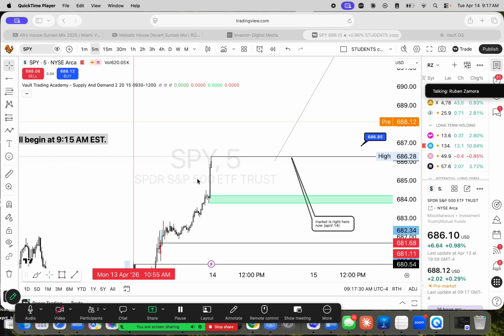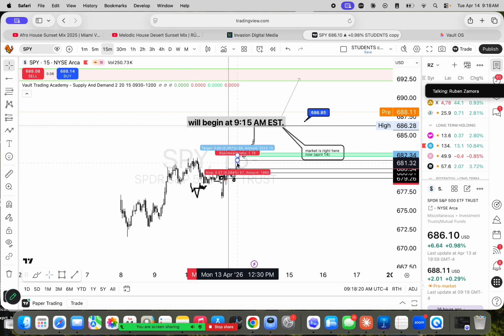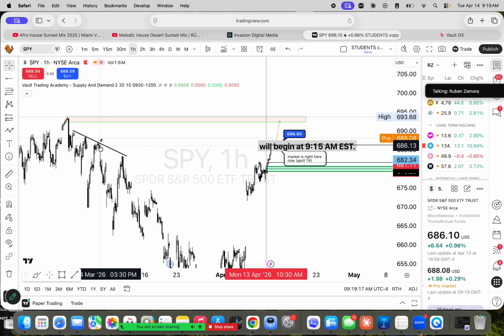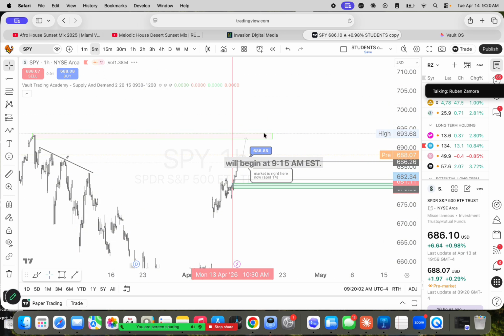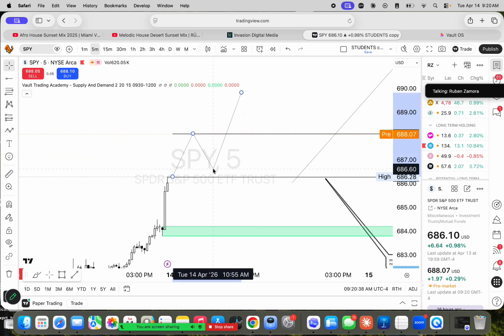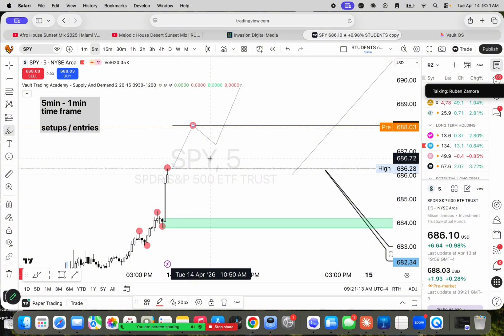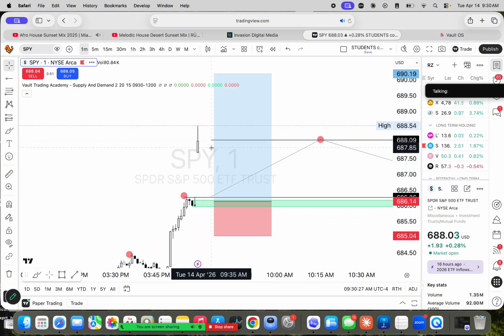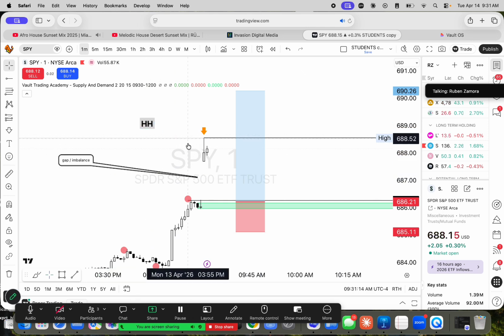I Let My Indicator Draw Every Supply & Demand Zone… Then Live Traded It